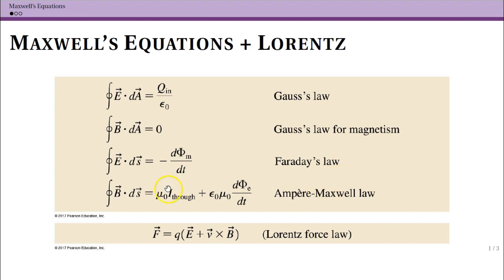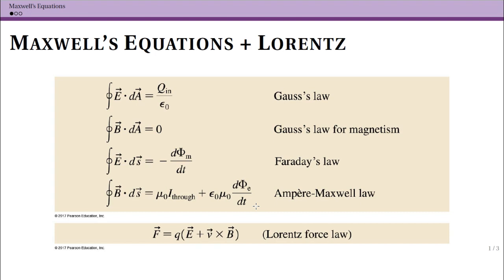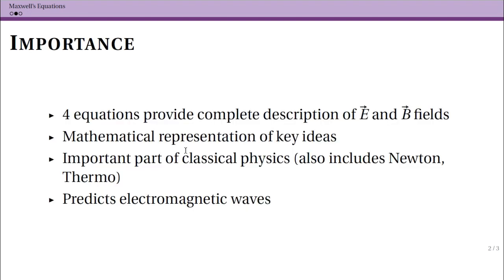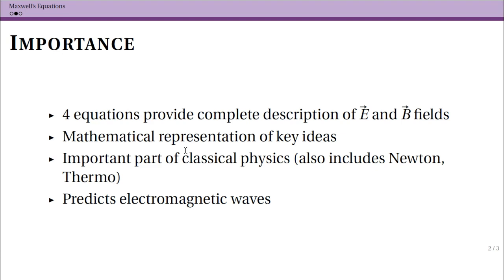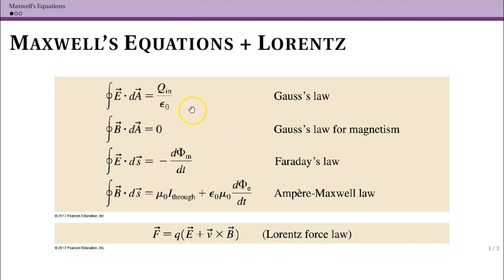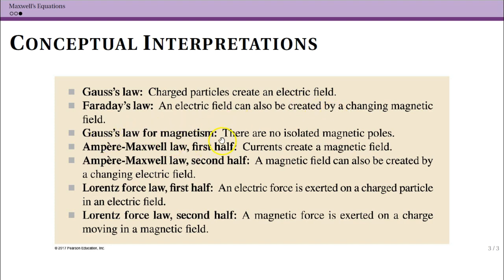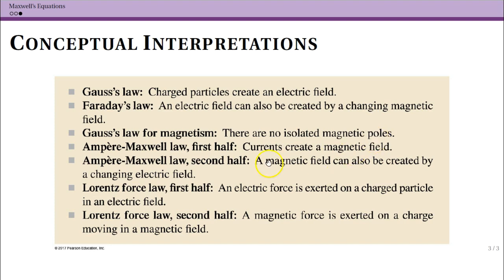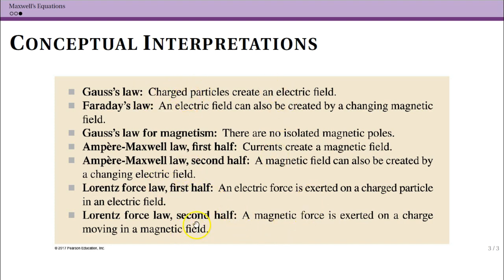Maxwells' Equations (31.4)